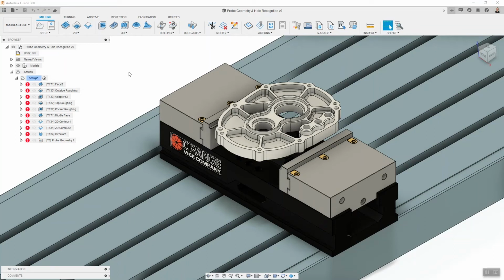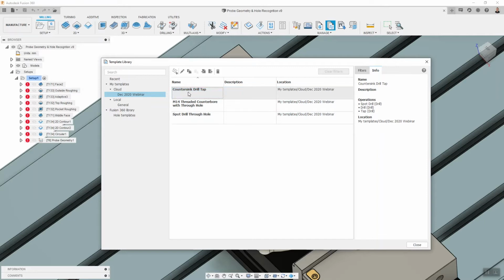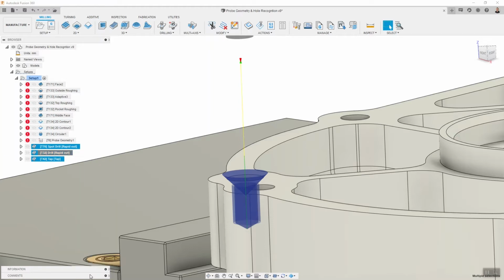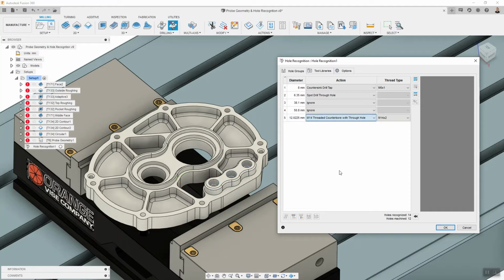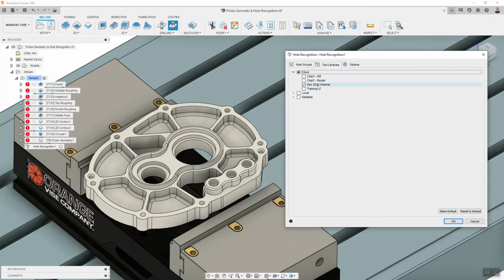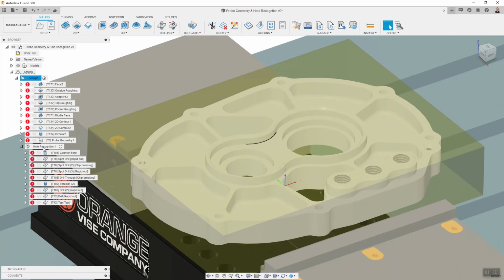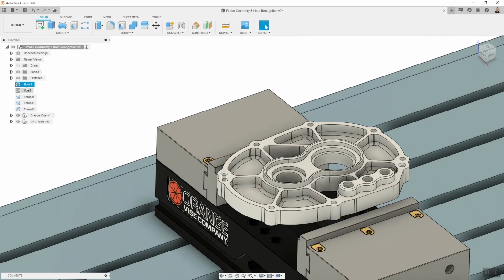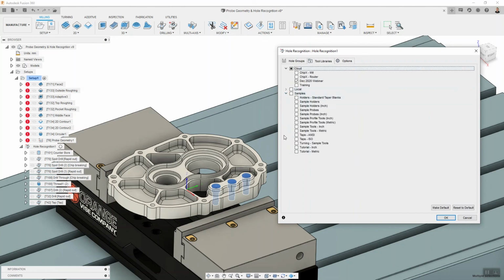Fusion 360 Hole Recognition Getting Started with 3 axis Mills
You'd be forgiven for thinking that Fusion360's Hole Recognition tool in the Machining Extension was only beneficial for 4 & 5 axis milling. This video will show you how easy it is to get started with Hole Recognition. It's quite likely that you have already programmed a heap of holes and defined their tools... so all you need to do is
1. Pull the tools together into a custom library, set their feeds & speeds.
2. Find those old programs, then save out those groups of toolpaths into organised template libraries.

You will be away in no time at all!